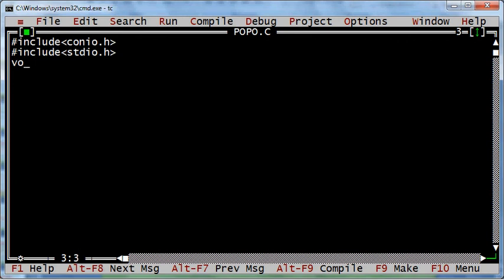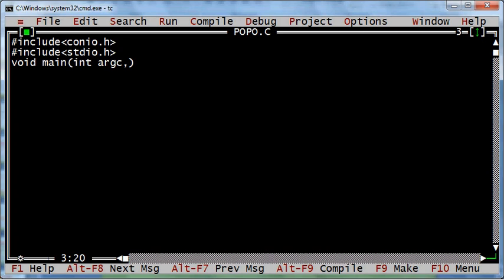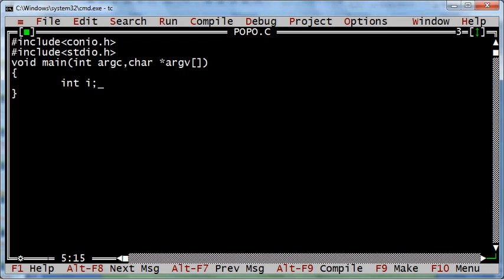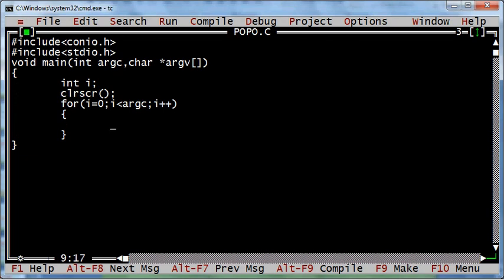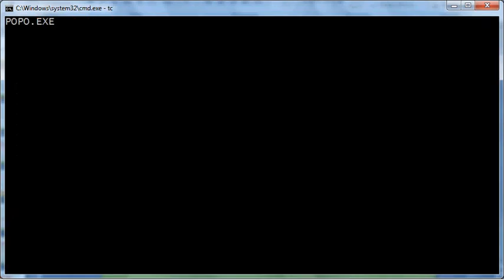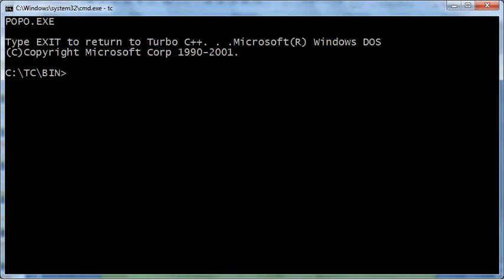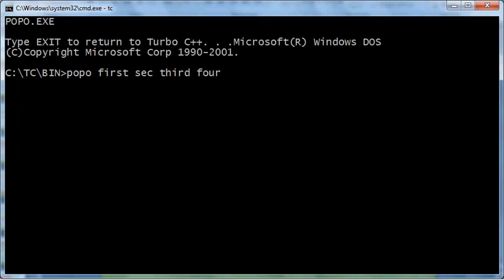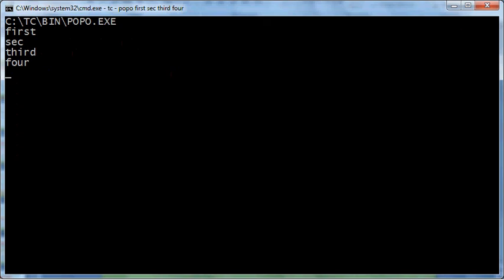Visual Basic Program for Read N Strings